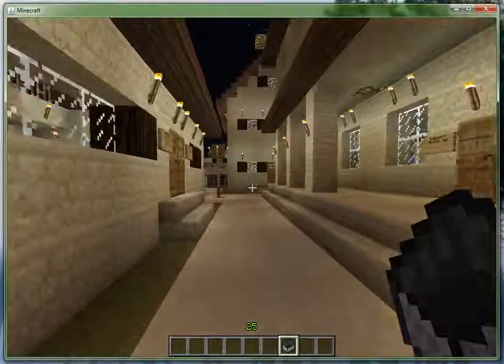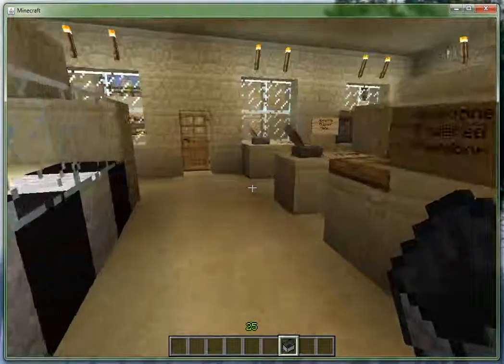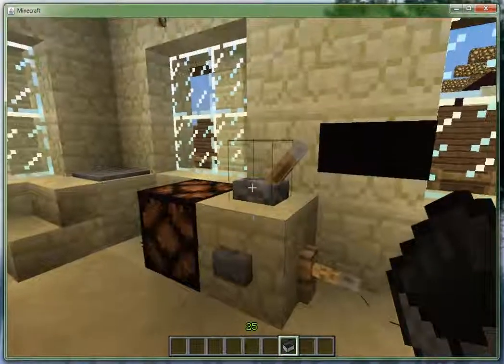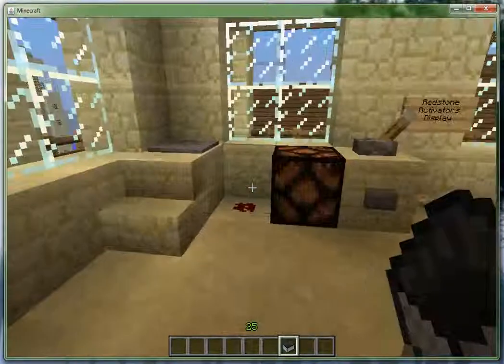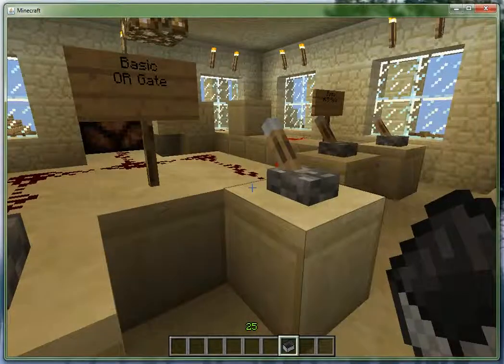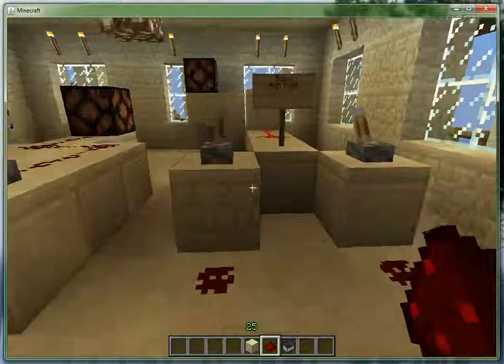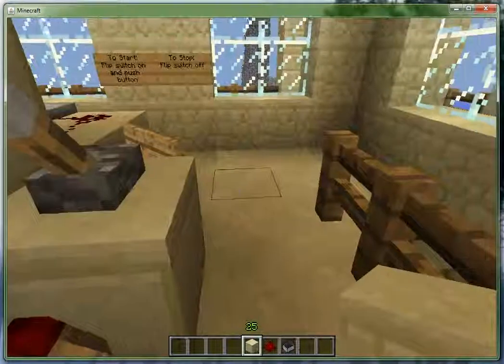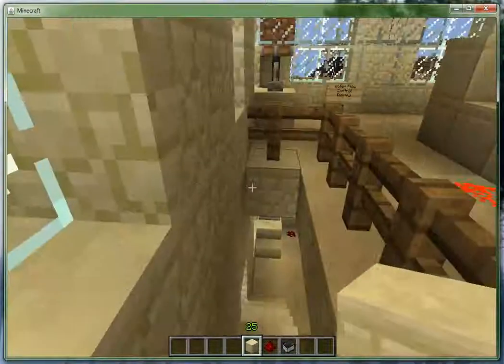HurleyAllCraft - Museum of Technology (Part 10 of 14)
This is episode #10 in a series that explores the Minecraft server world called 'HurleyAllCraft'.  In this episode we will look at the Museum of Technology found in Bellakrix City and discuss the exhibits it contains.

If you like this video and would like to download the HurleyAllCraft world it is freely available from MinecraftWorldMap at the URL given below: